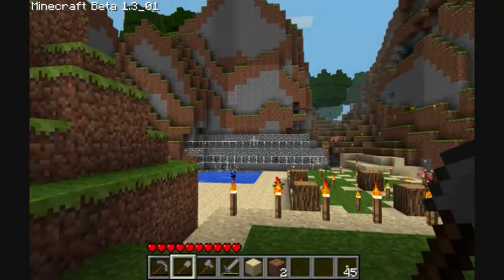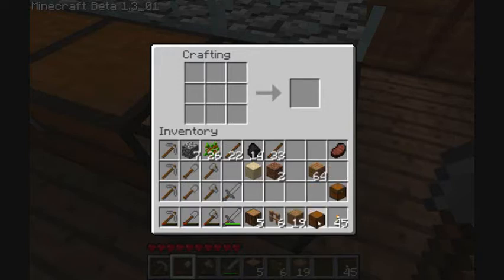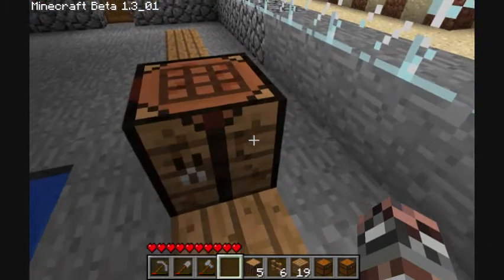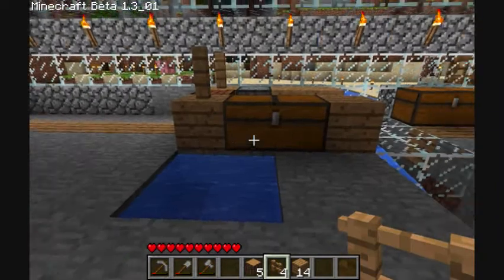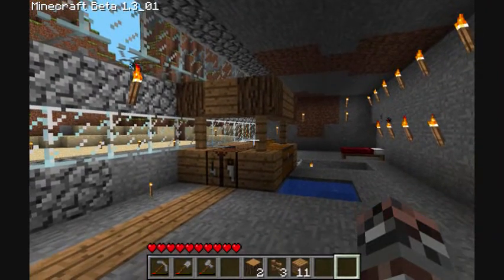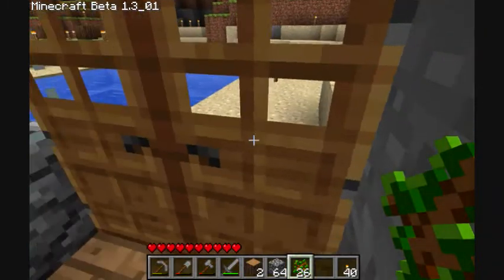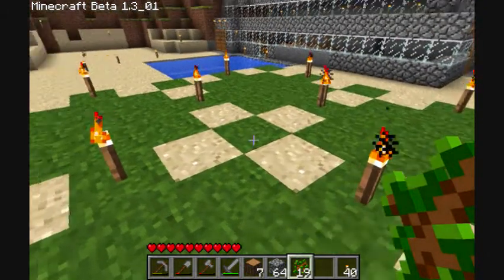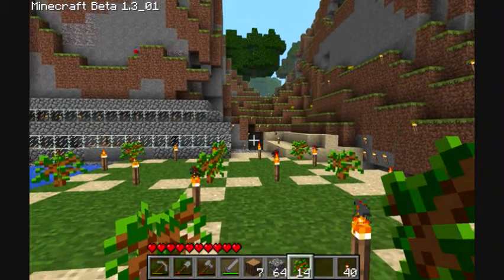PSW Adventures Ep #07 - Functional Kitchen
In this Video we learn how to create fences, an Awesome Functional Kitchen, lay Wood Floors and start a Tree Farm!!!  Thank you in advance and Enjoy the Video... :)

Functional Kitchen Design by meMidgety, please let him know PoolSharkWizard sent you...